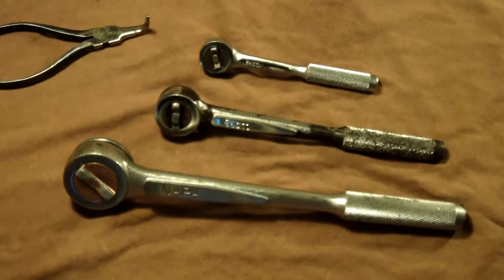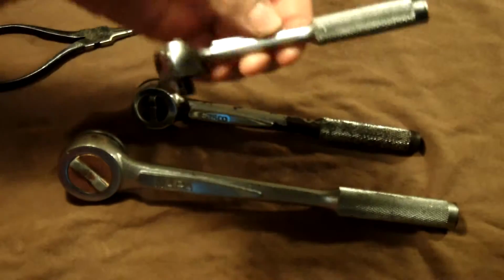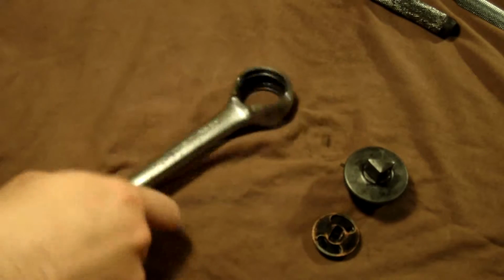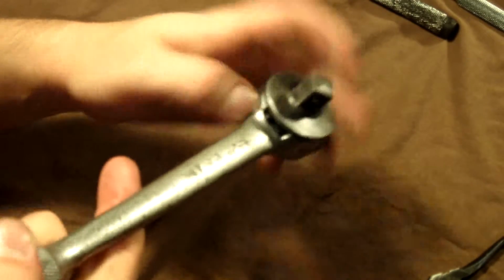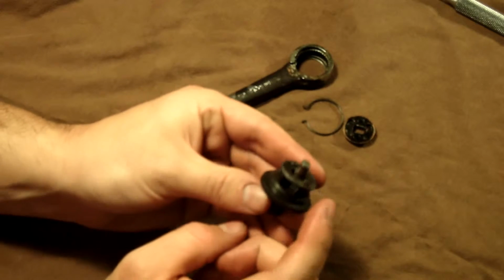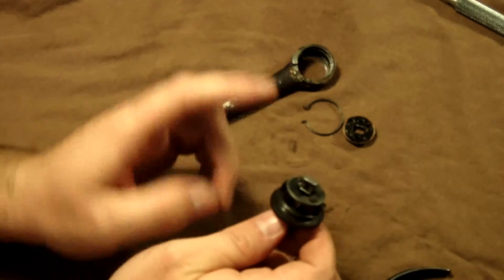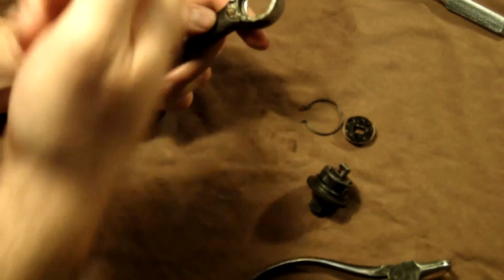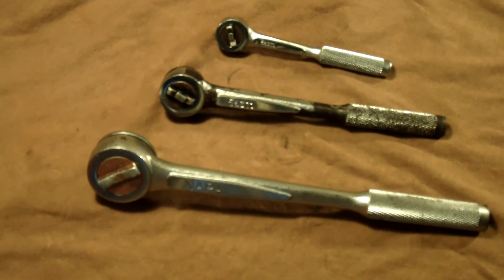Easco/NAPA Ratchets Lube Video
Easco/NAPA 1/4, 3/8, 1/2 ratchets lubrication video.